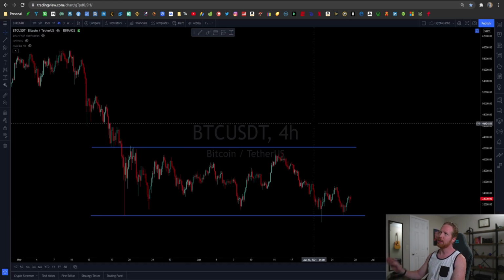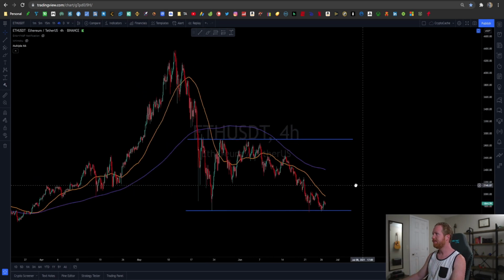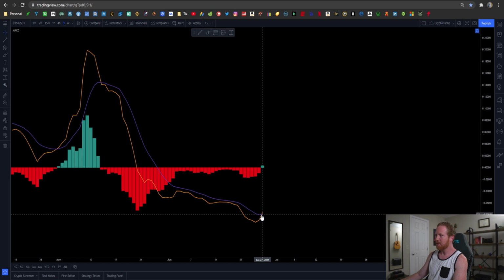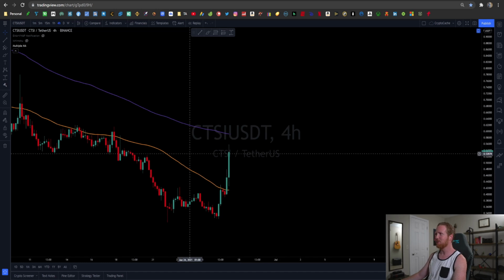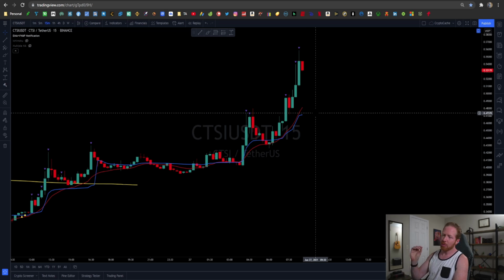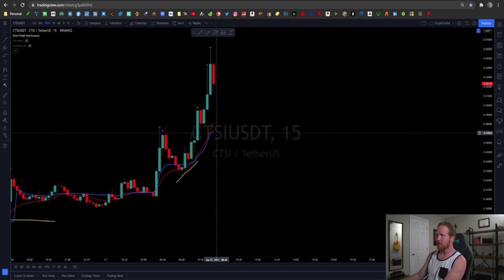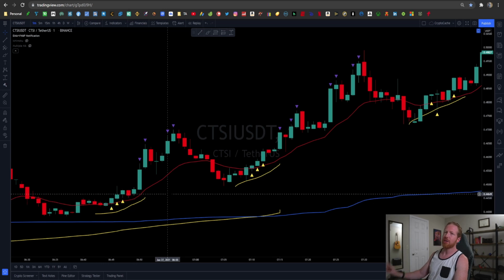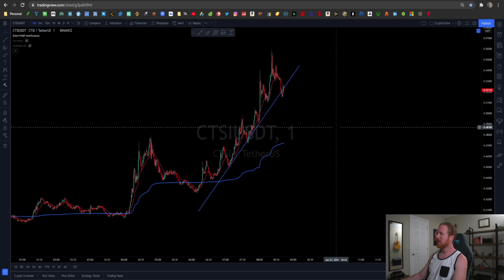CTSI Coin Price Prediction – Technical Analysis for Cartesi Smart Contracts, June 2021